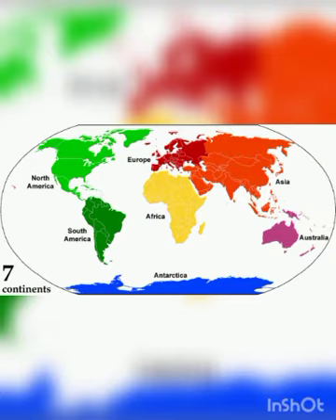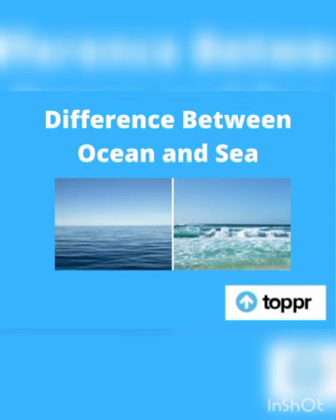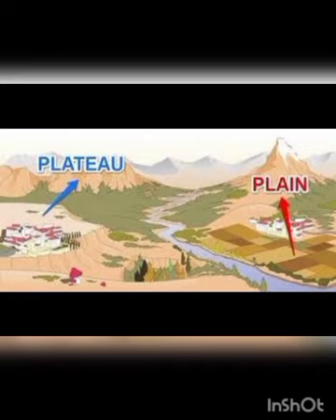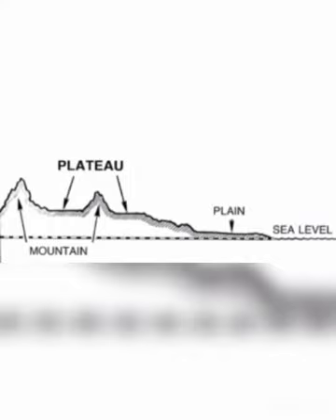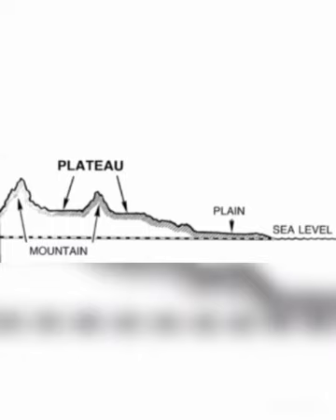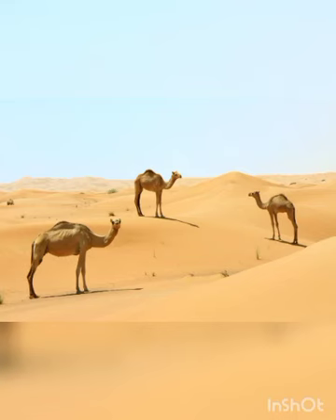Grade4/social science/lesson:2(major geographical forms)date:9/7/21